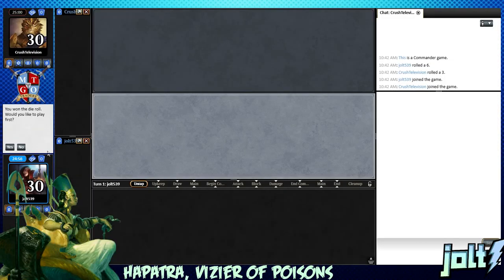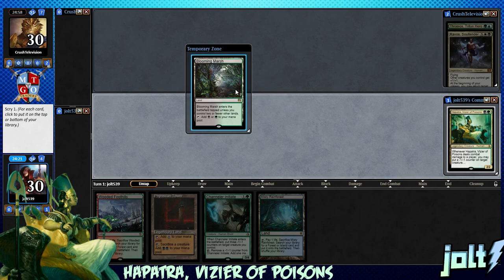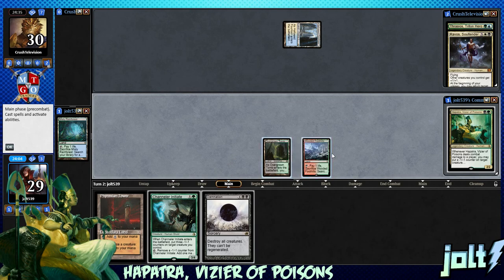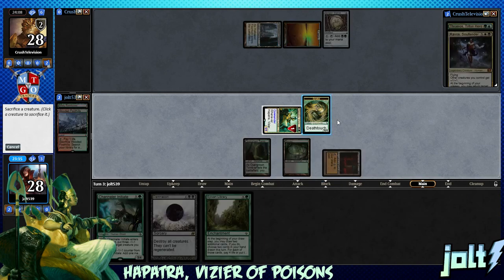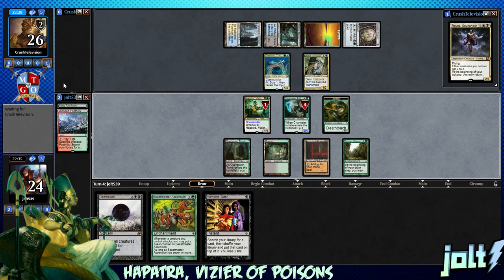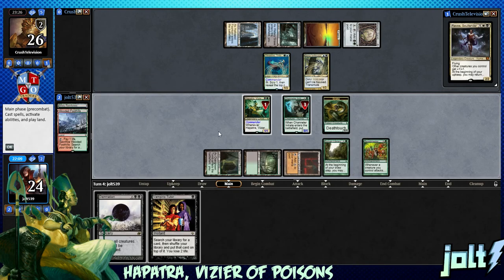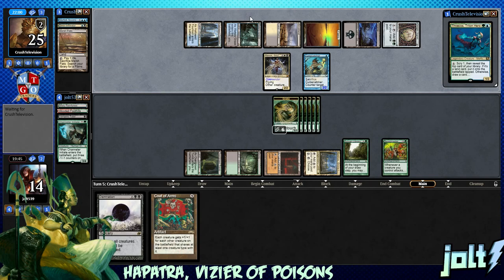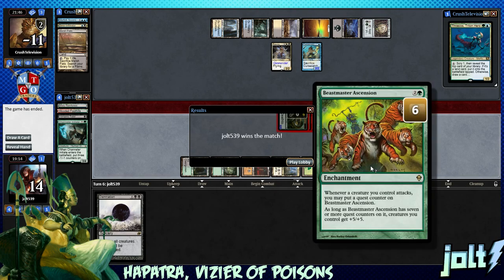Jolt - Commander - Hapatra, Vizier of Poisons vs Thrasios and Ravos